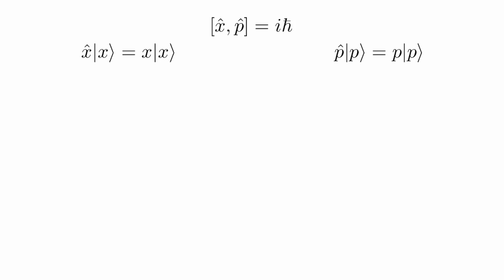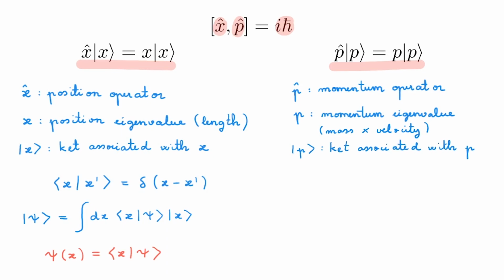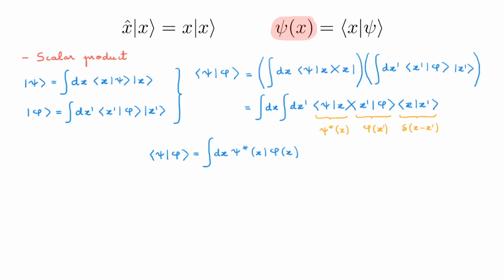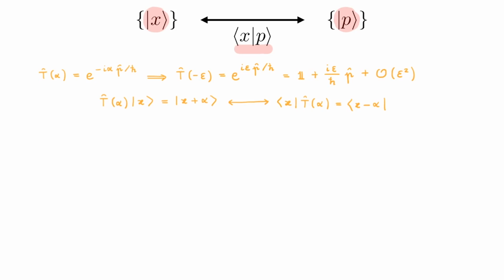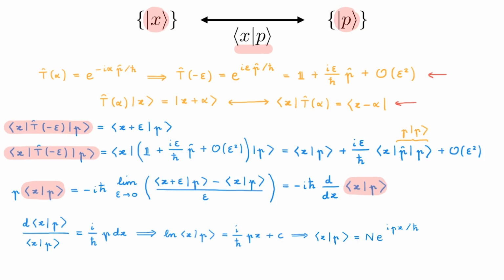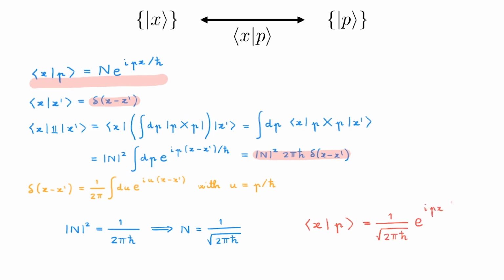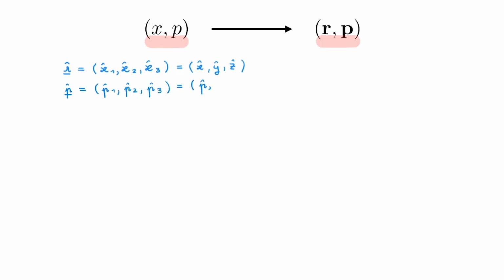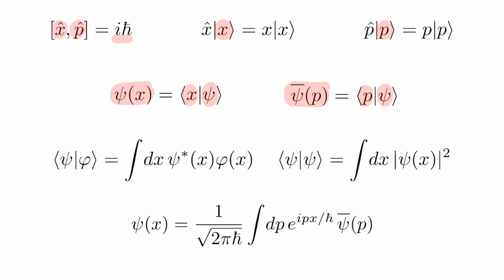Wave functions in quantum mechanics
What are wave functions in quantum mechanics?

📚In this video we learn that wave functions are the representation of quantum mechanical states in the position representation, made of the eigenkets of the position operator. We also introduce momentum space wave functions and relate the two types of wave functions via a Fourier transform.